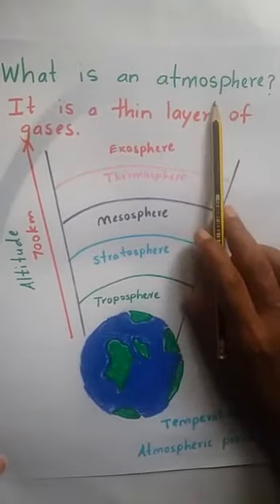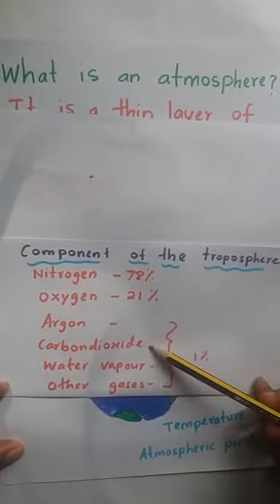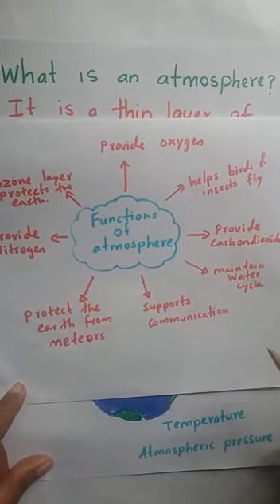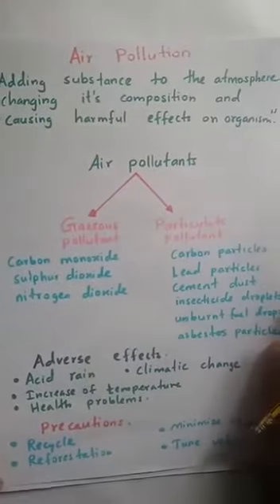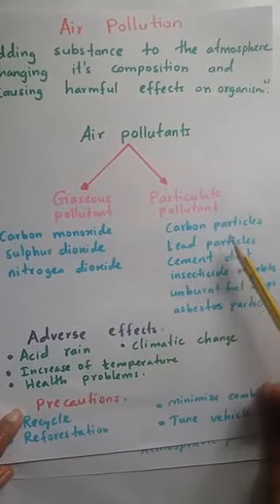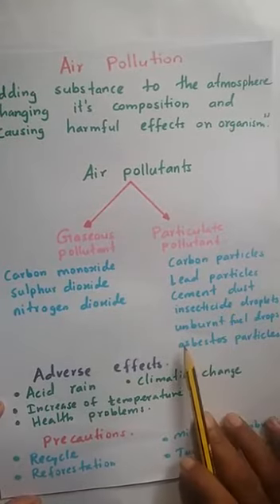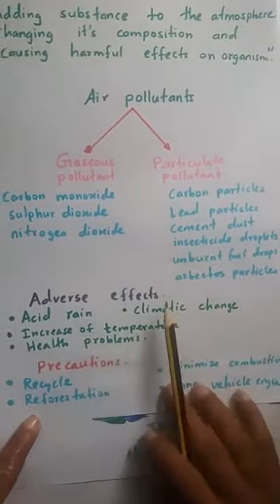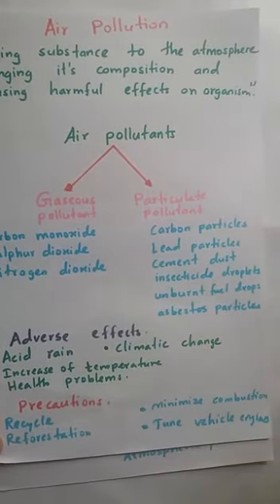Grade 7 Science Atmosphere Part 1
Education layers of the atmosphere